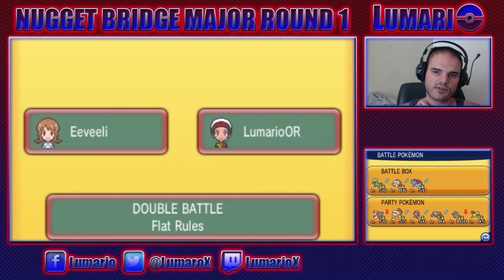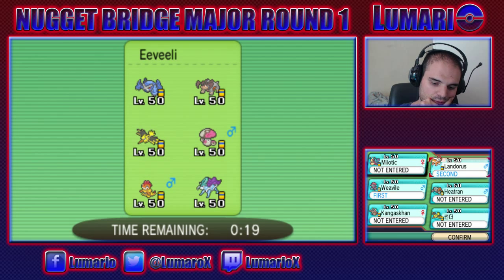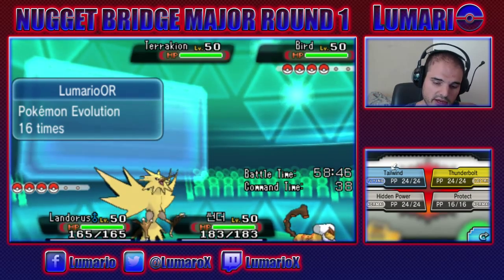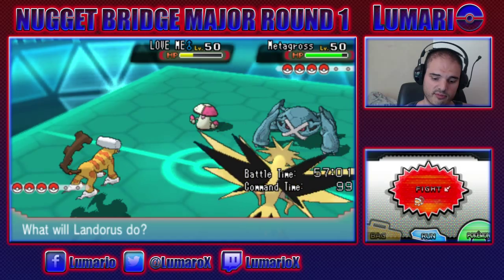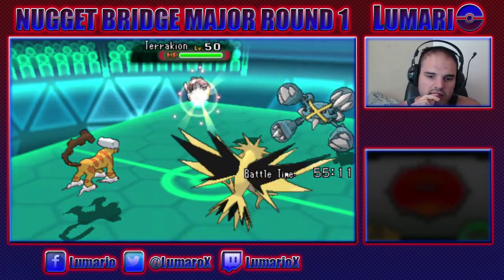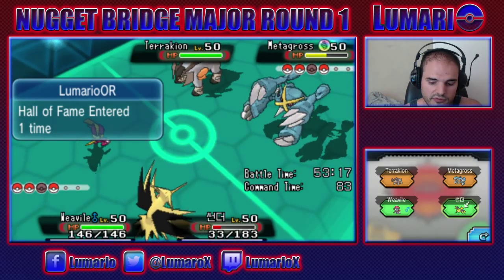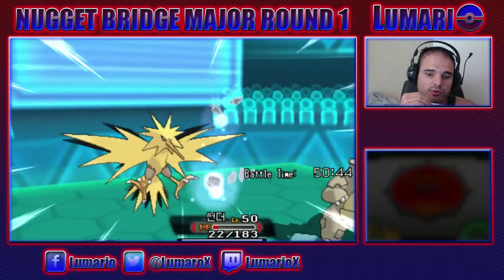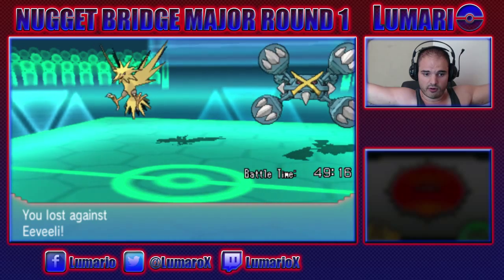Nugget Bridge Major R1 BO3 #3 - Vs EveeLi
Part 3/3 of my Nugget Bridge Major R1 match vs EveeLi